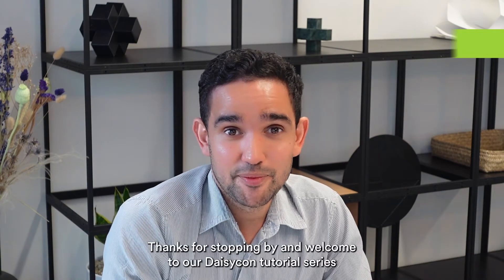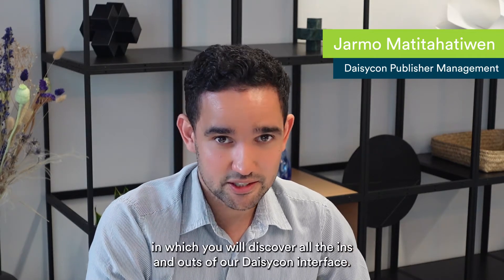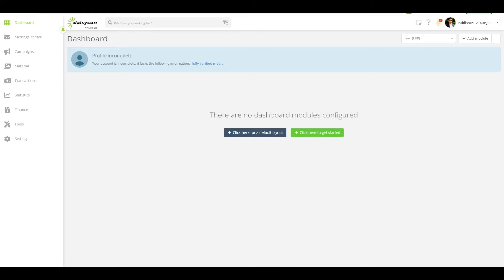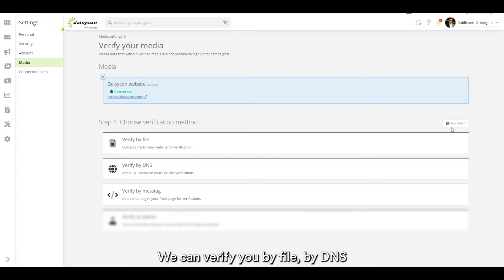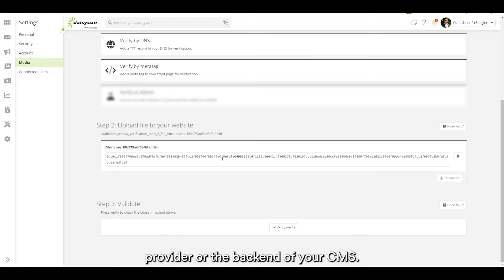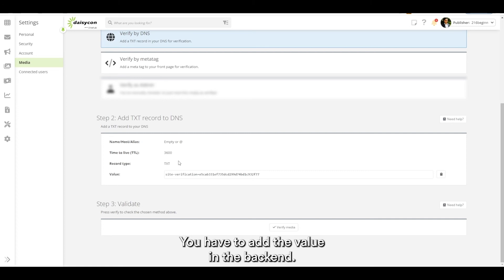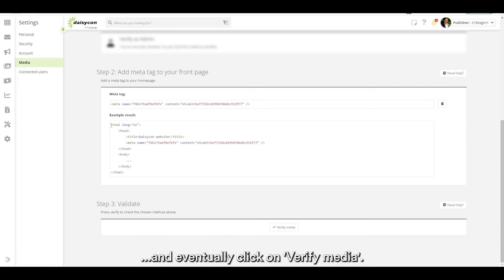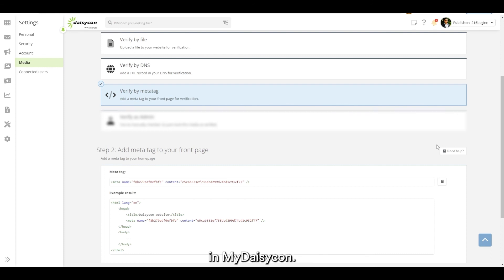Daisycon Publisher Management: How to verify your media in MyDaisycon